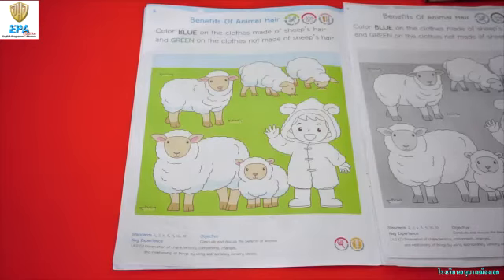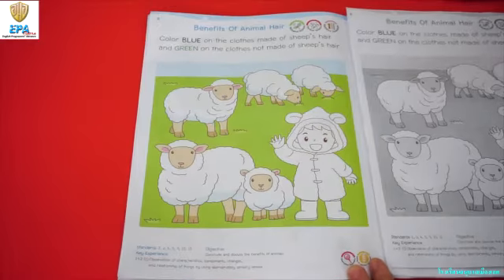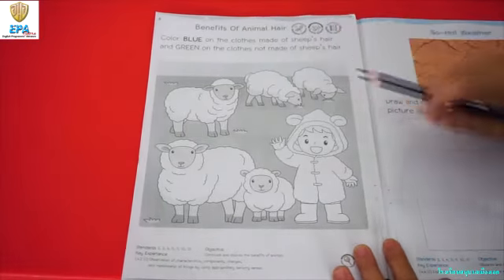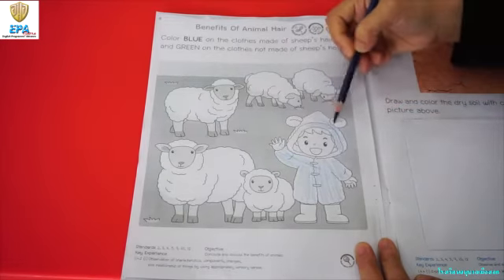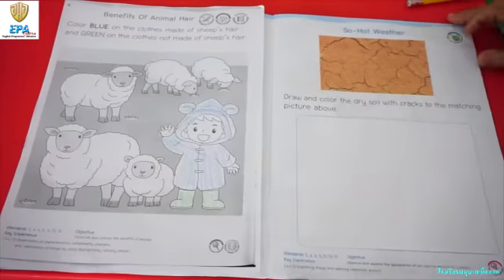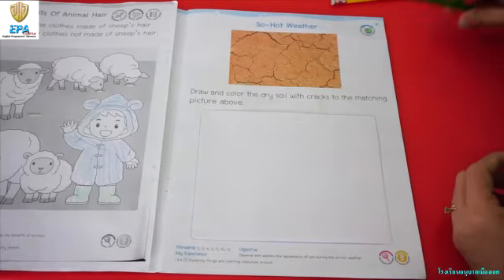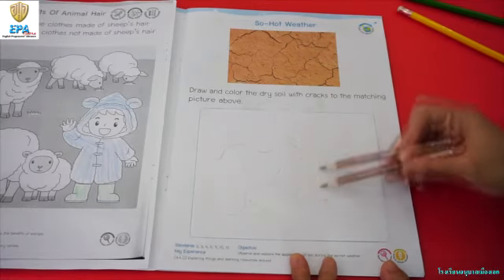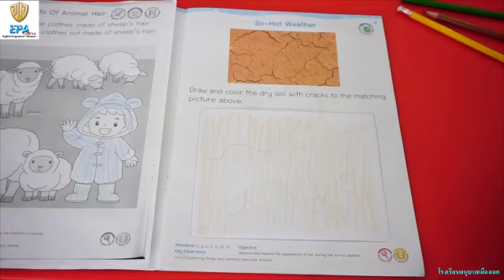MAK (K.1)(Term 2)(2nd Season) 3. SCIENCE (EP.25)